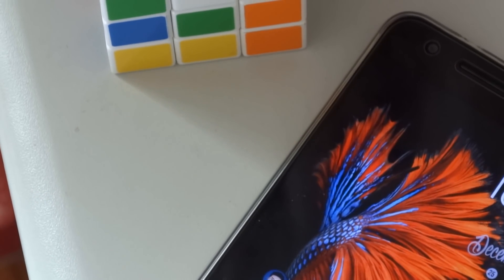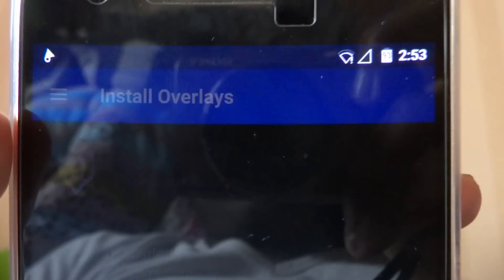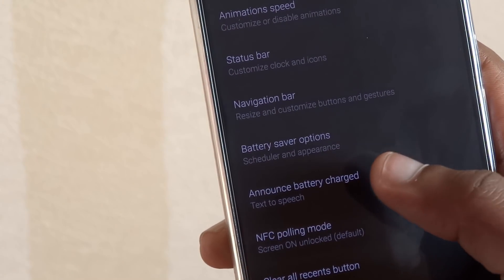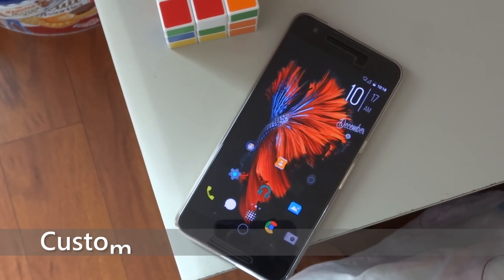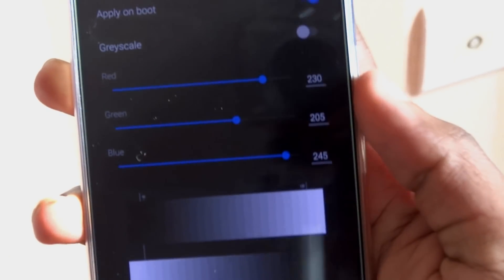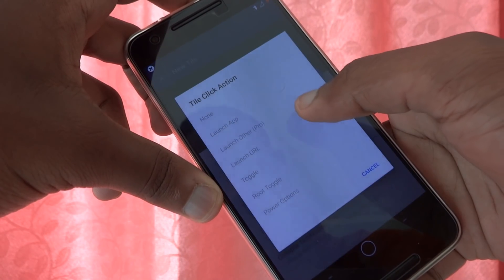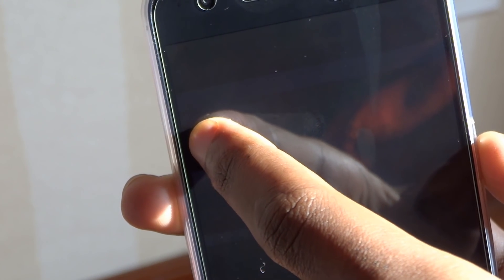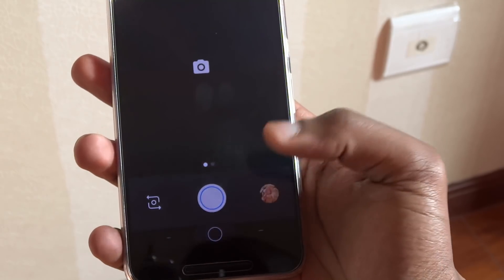Unique Nexus 6P Tweaks - Battery saving - Brightness Boost And More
These are some great things you can do with your 6P. Enjoy and Happy New Year to all of you! No root no gain!